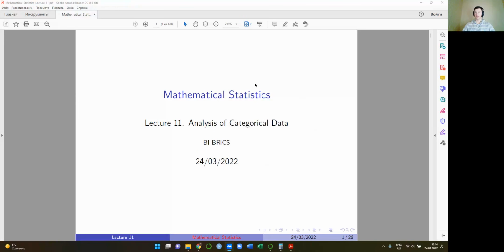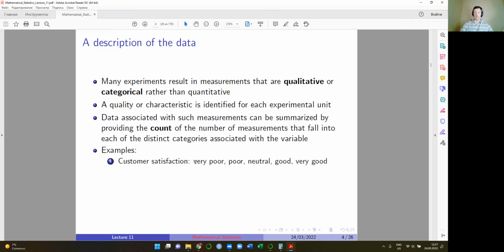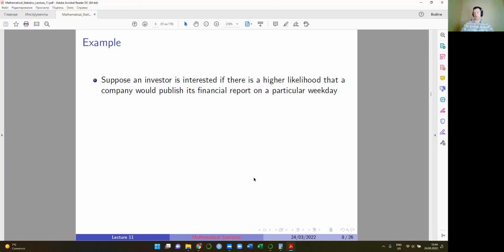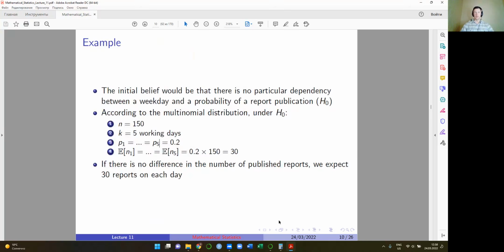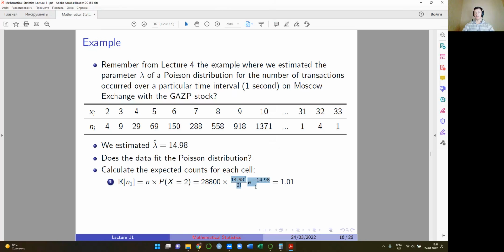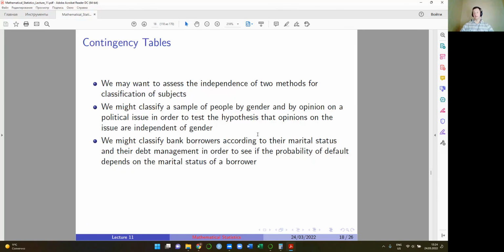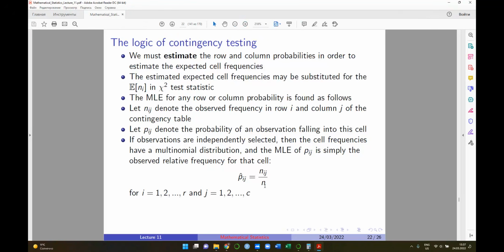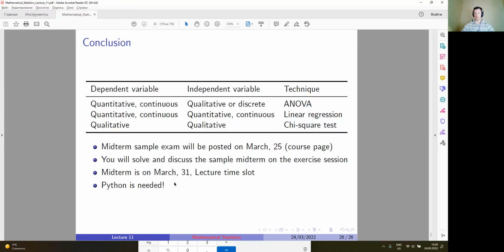Mathematical Statistics. Lecture 11. Analysis of Categorical Data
Lecture 11 discusses the use of Chi-square statistics in the anasylis of categorical data

Timeline:
00:00 Introduction
11:20 Categorical data
17:25 Multinomial experiment and multinomial distribution
32:13 Chi-Square statistic
40:12 Chi-Square test
47:07 Goodness of fit test
1:04:11 Contingency tables
1:11:40 Independence of two events
1:16:03 Test of contingency
1:27:54 Conclusion

The course "Mathematical Statistics" for the 2nd year bachelors in Economics